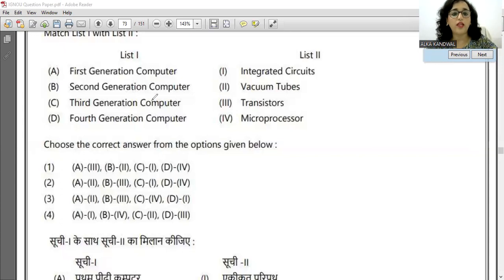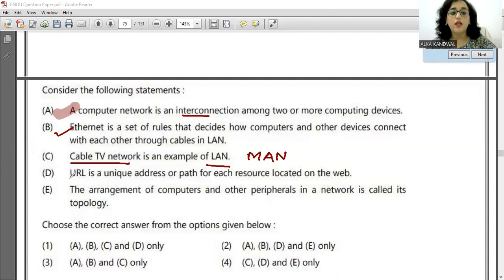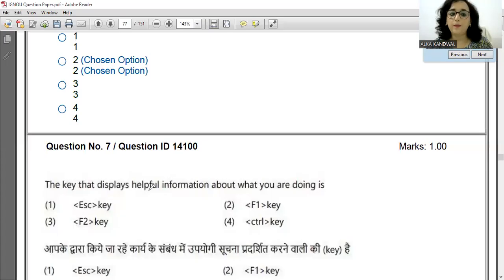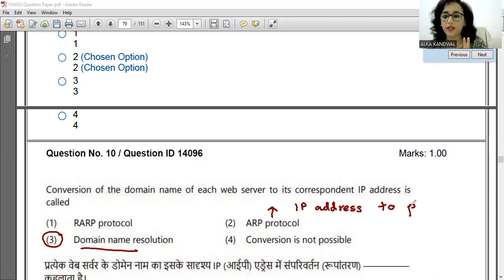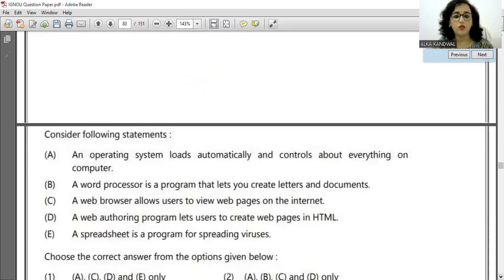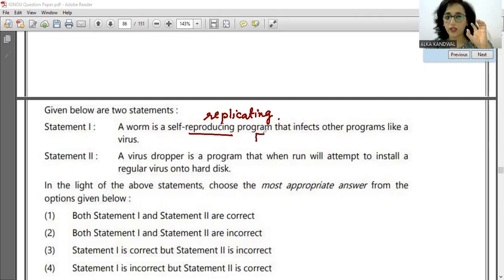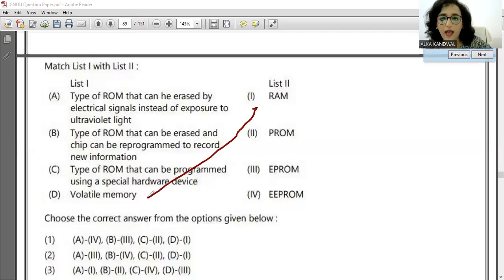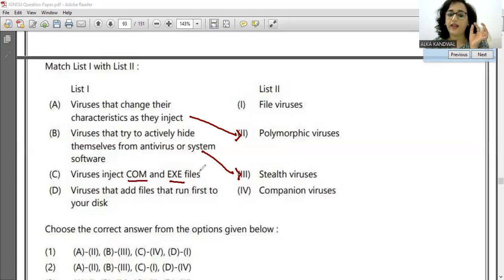UPSSSC Junior Assistant Computer Classes 2025 | Junior Assistant Computer Section |IGNOU Assistant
UPSSSC Junior Assistant Computer Classes 2025 | Junior Assistant Computer Section |IGNOU Assistant Computer Section Solved|most important